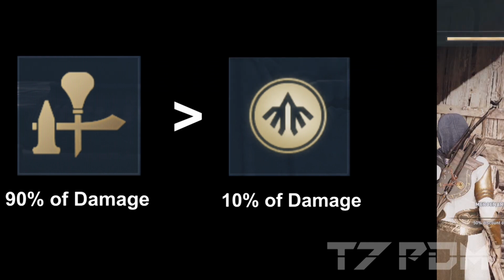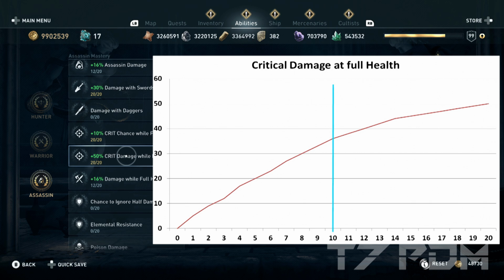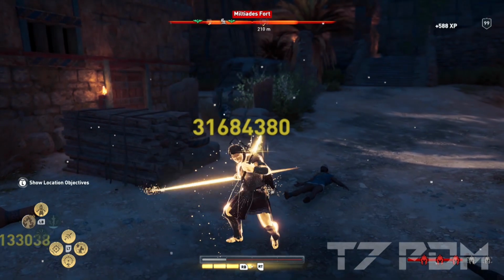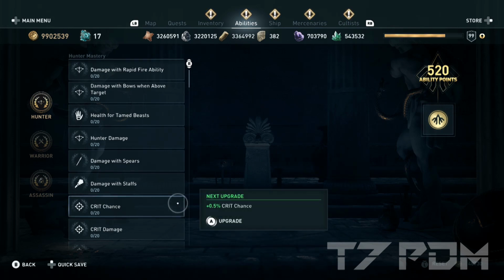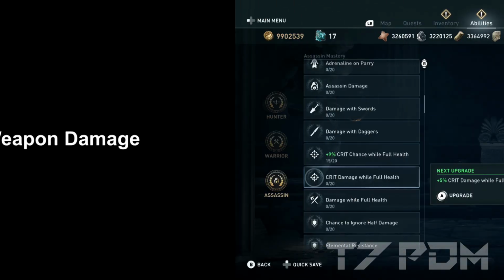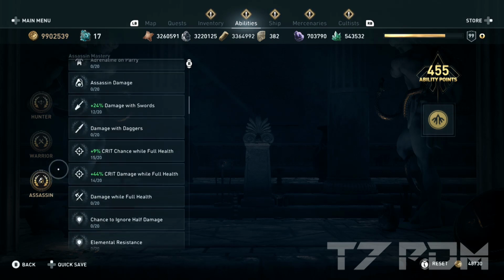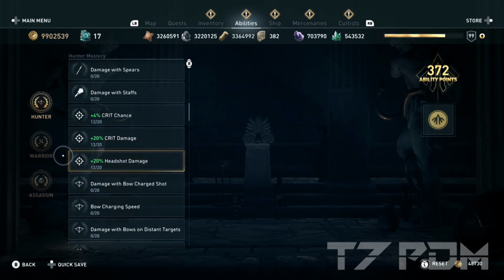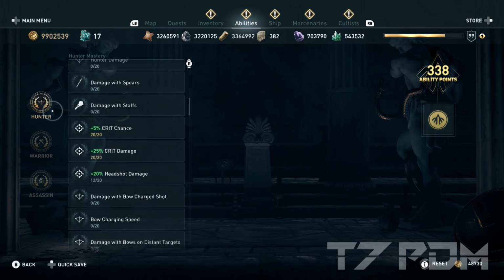Assassins Creed Odyssey - Best Abilites and Mastery Points! - Perfect Mastery Points Guide!